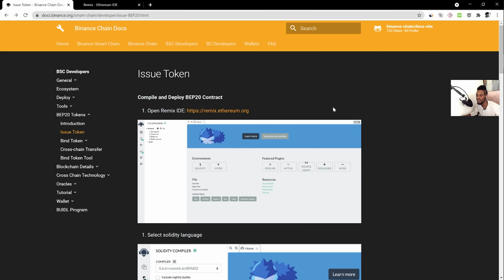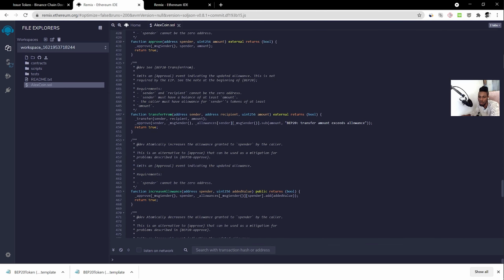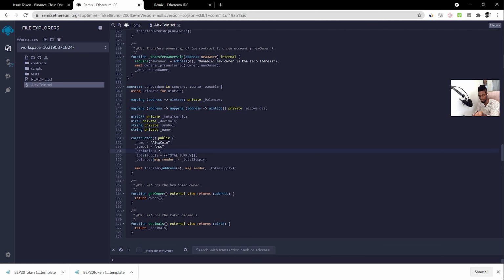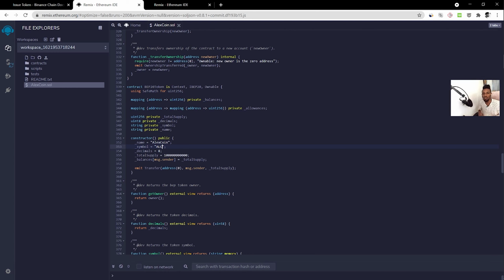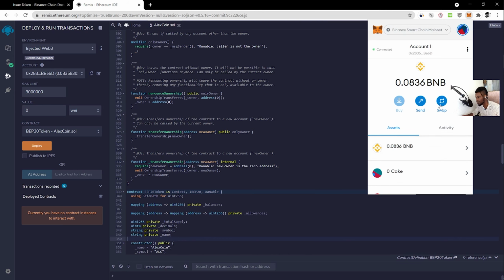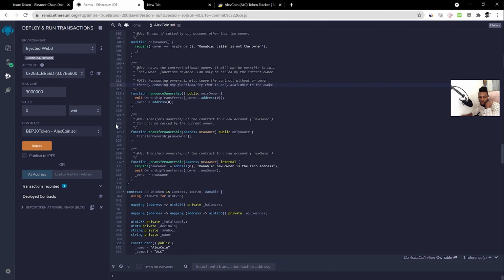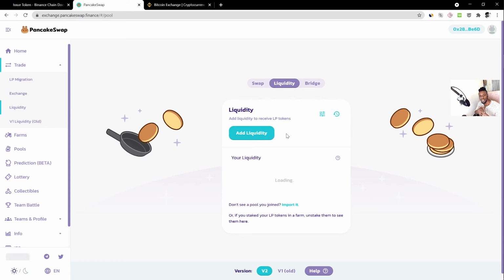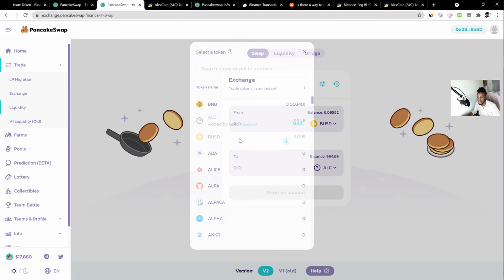How to list your token on pancakeswap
In this video I will show you how to list your BEP-20 Token on pancakeswap and if you have an erc20 token on the ethereum mainnet you can copy the steps and list your ERC20 token on uniswap.
Pancake swap is the decentralized exchange for the BinanceSmartChain and Uniswap is the dezentralized exchange for ERC20(ethereum mainnet token).

0:00 - Intro
0:39 - Creating your bep20 token
17:28 - Listing your token on pancakeswap